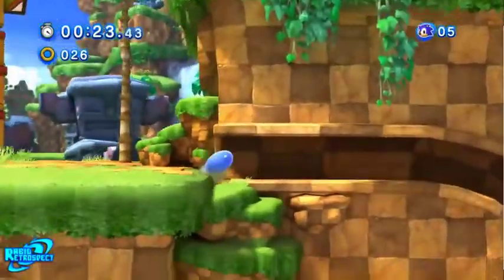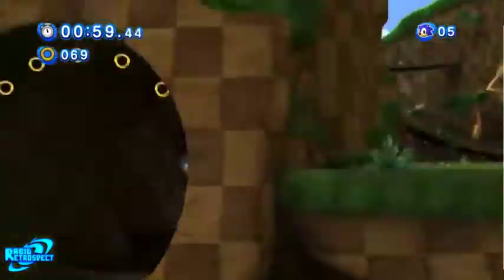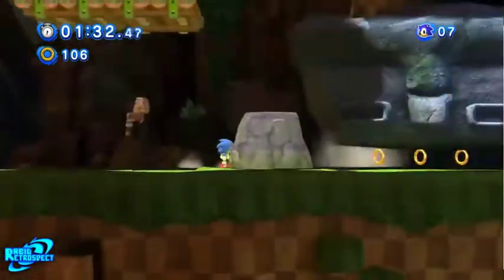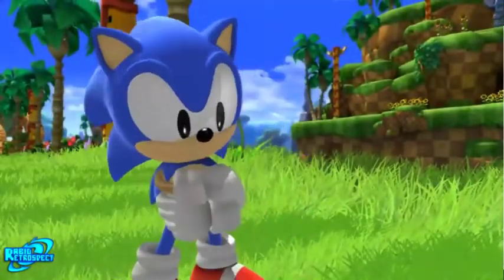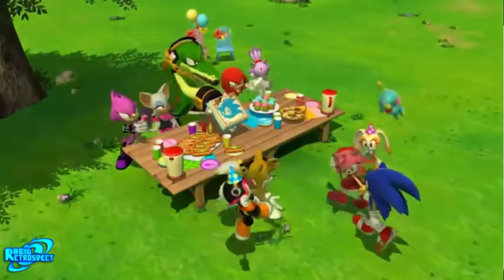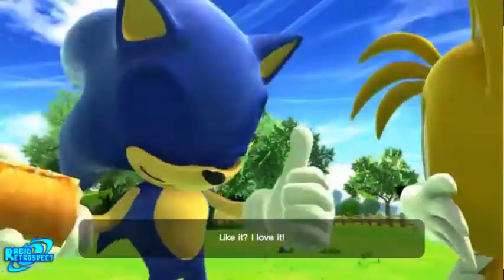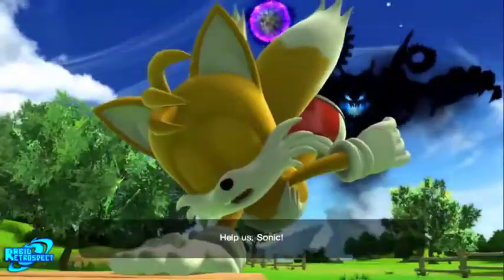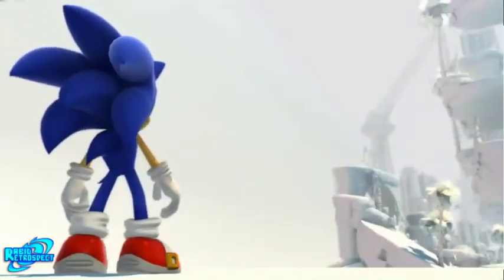sonic christmas special